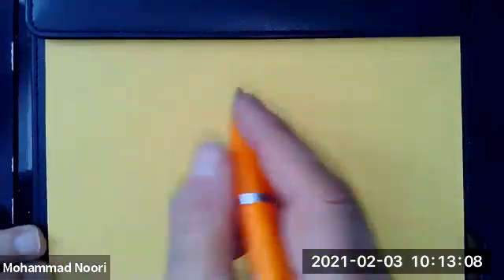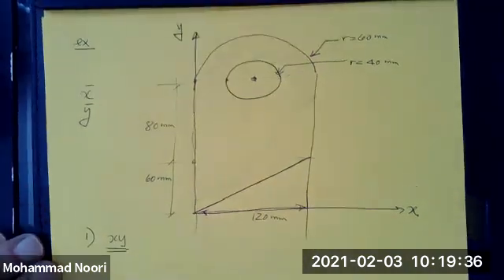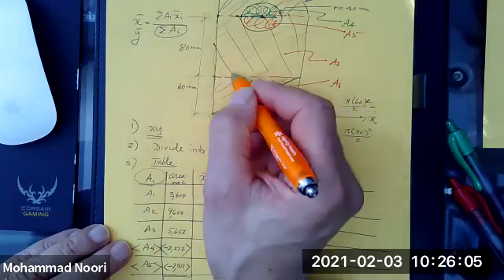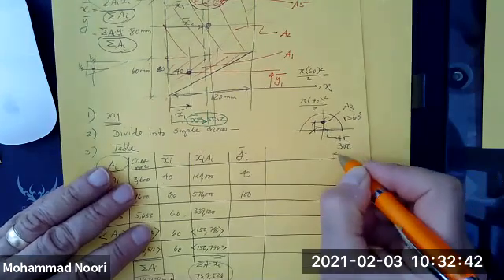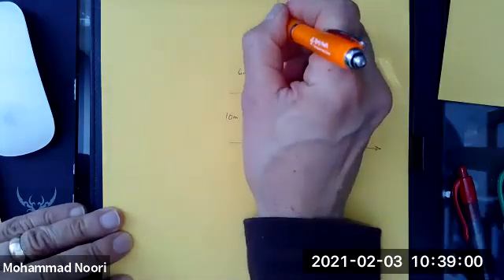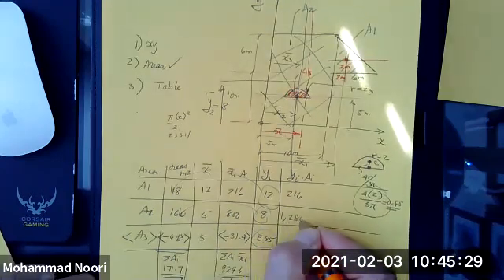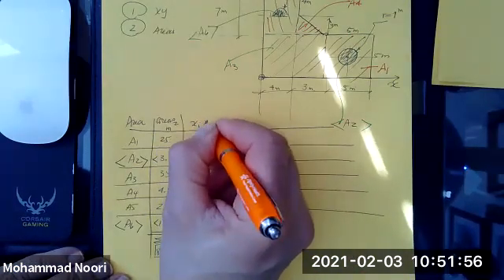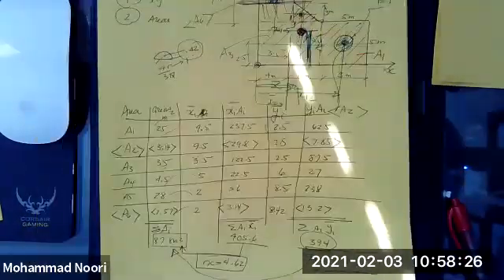Statics-Zoom-Lecture-13 Feb3, 2021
3D Equilibrium and Centroid